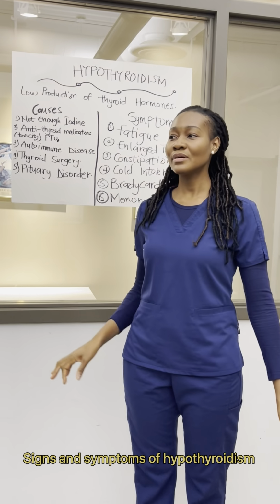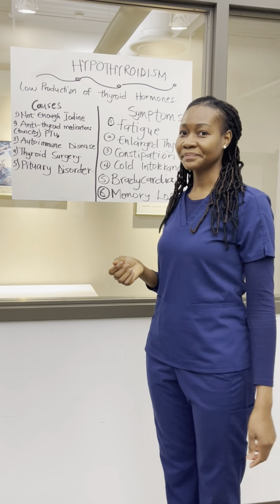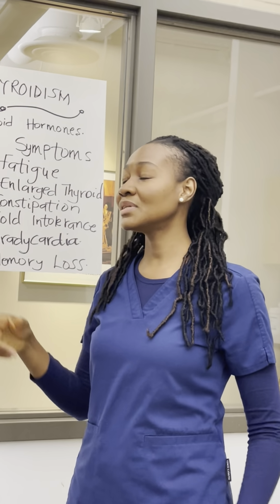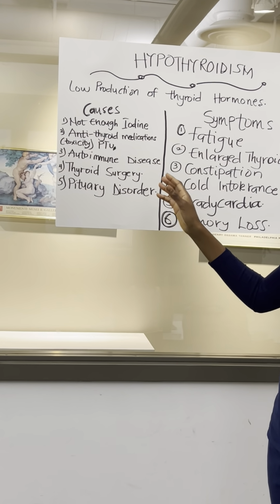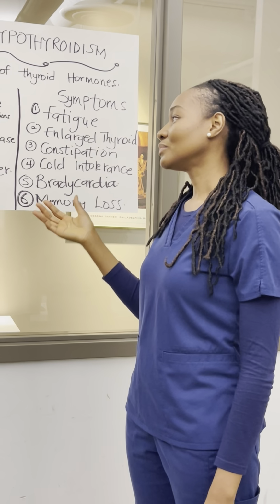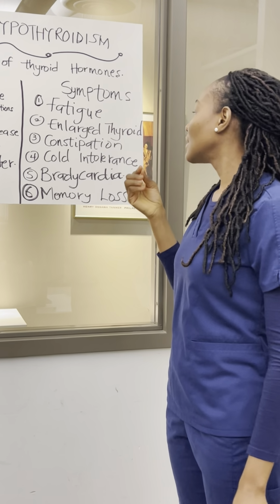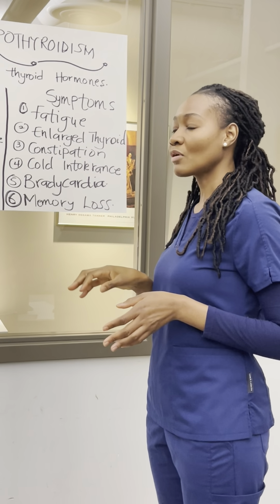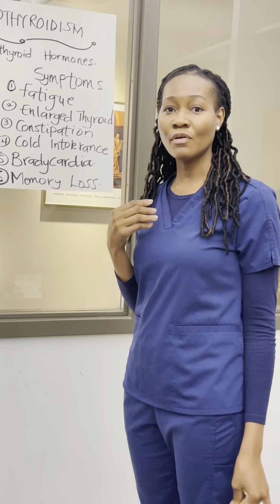How to assess thyroid gland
Assessing the thyroid gland